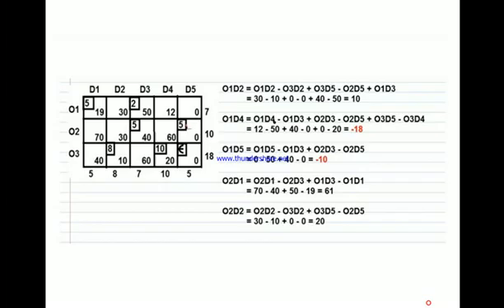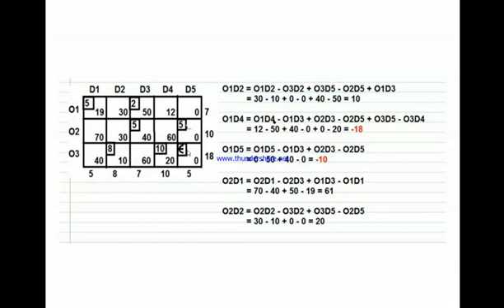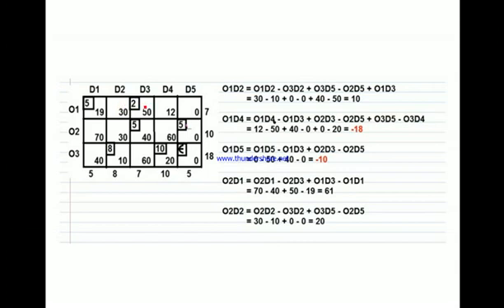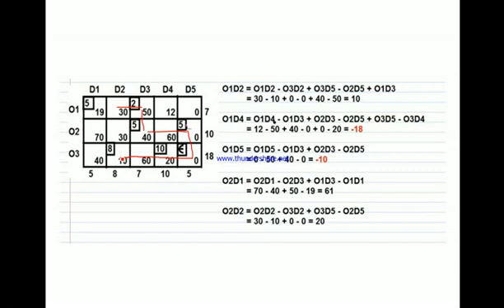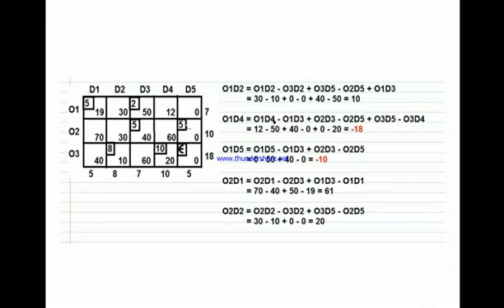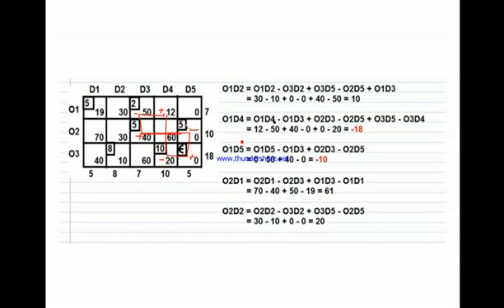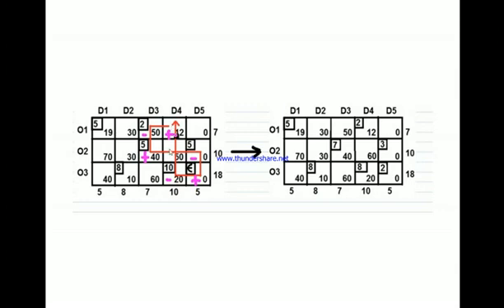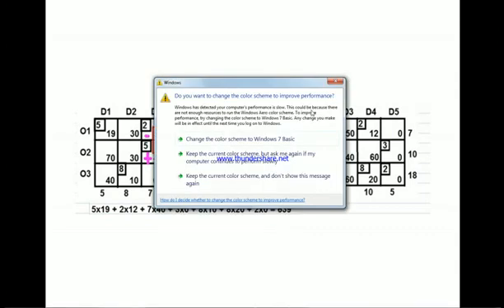Stepping Stone Degeneracy Method Operations Research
Degeneracy Method
Operations Research Stepping Stones